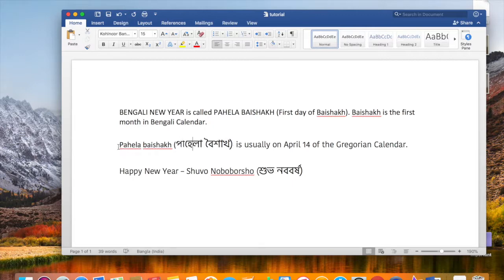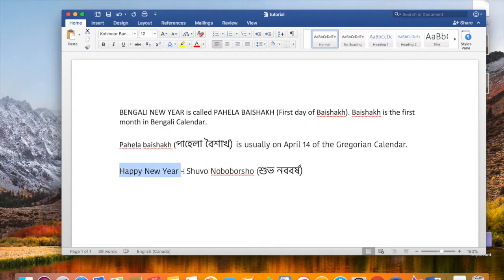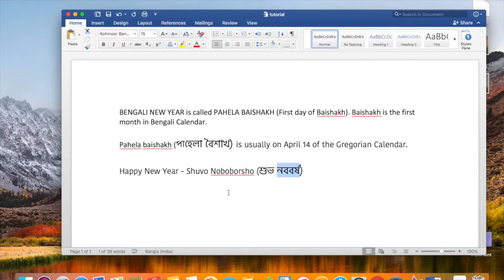BENGALI TUTORIAL - Happy New Year!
Happy New Year to Everyone out there!!
In this tutorial I teach you how to say Happy New Year in Bengali. Also, I tell you when and what month the Bengali New year is. Enjoy!!